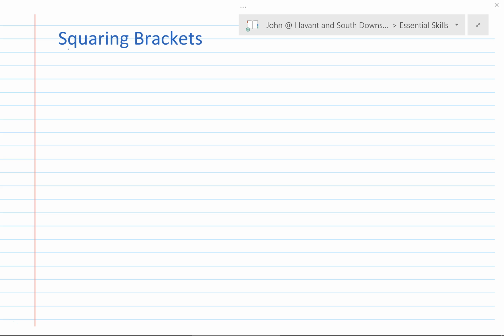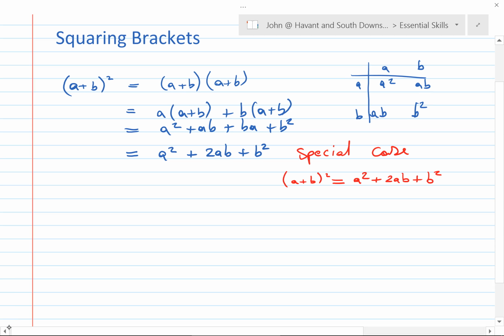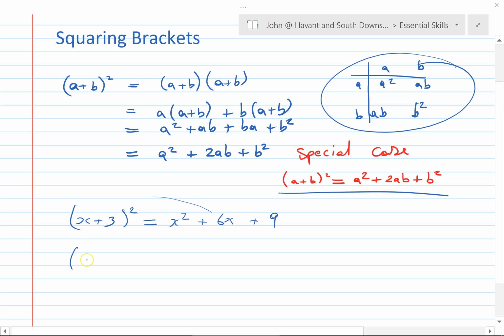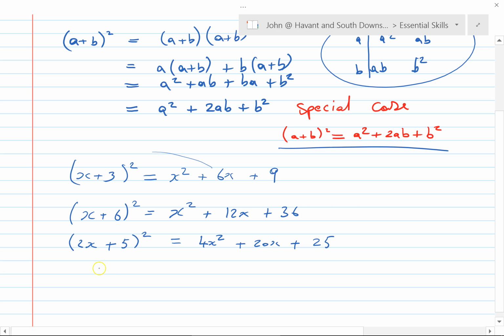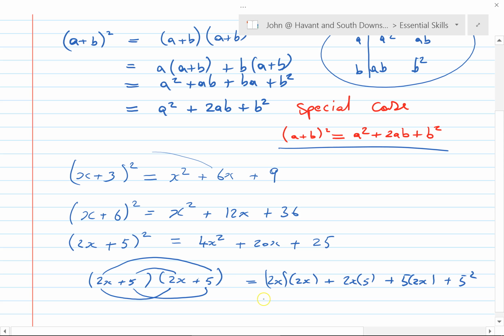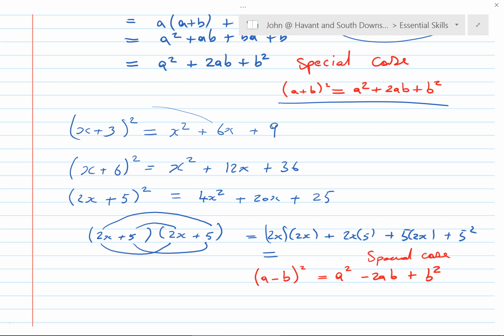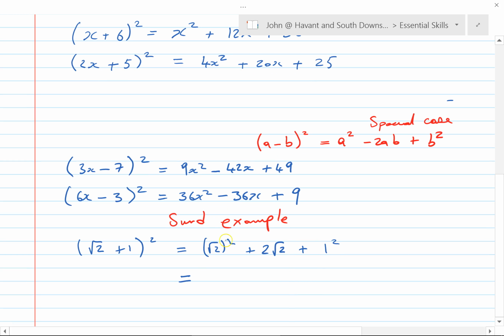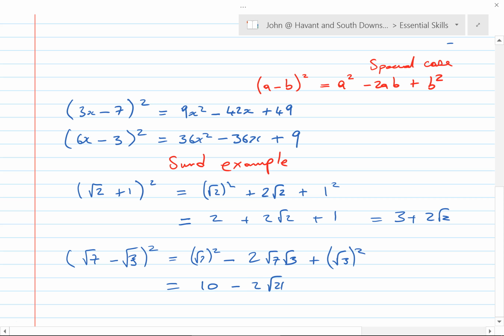Squaring Brackets- Essential skill for A level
This video is primarily aimed at students who are preparing for the study of Mathematics at Advanced Level in England or Wales. It may of course be useful to others